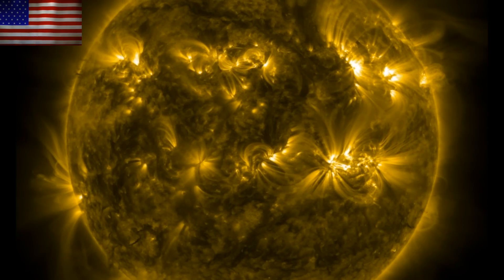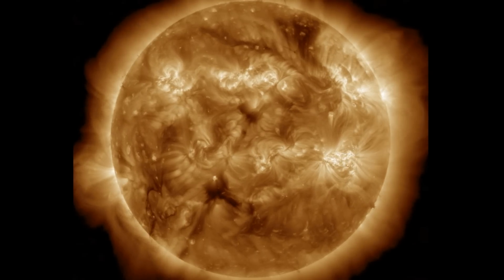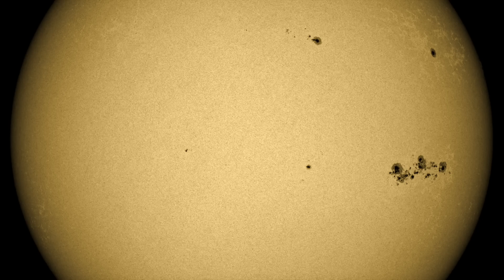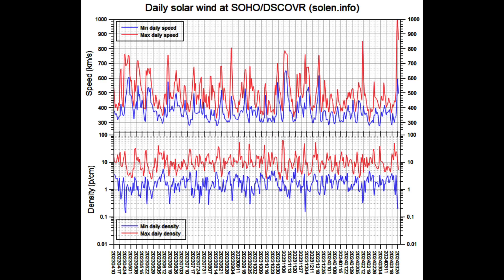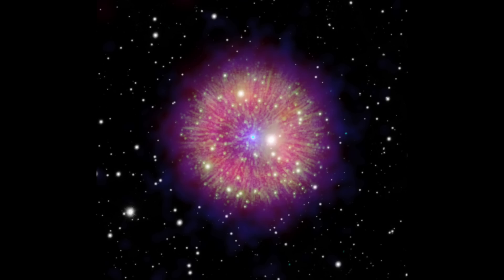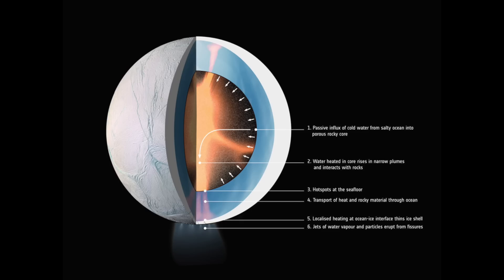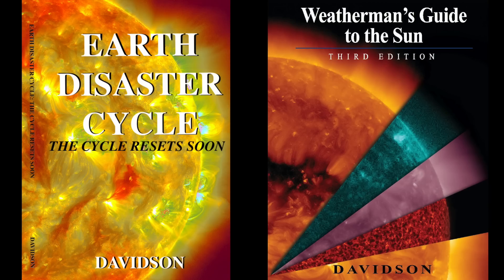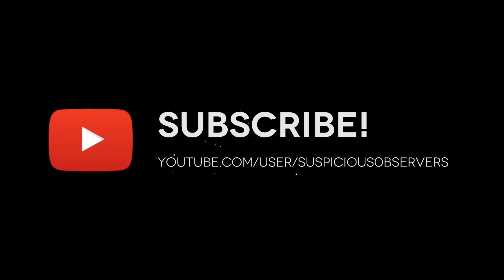Strongest Space Weather of the Year, Enceladus | S0 News Mar.27.2024